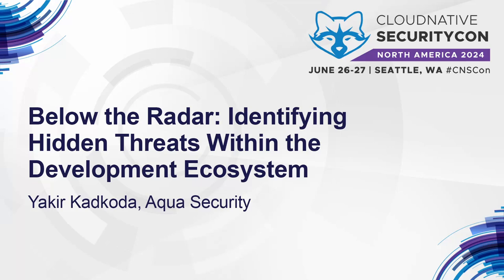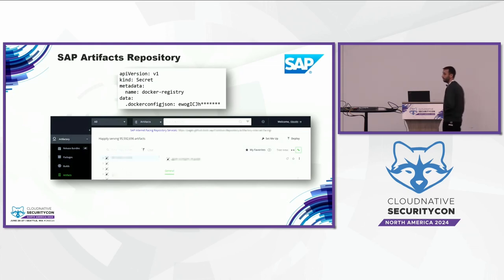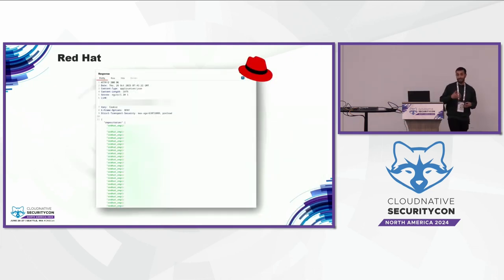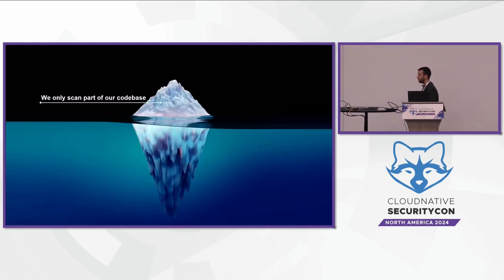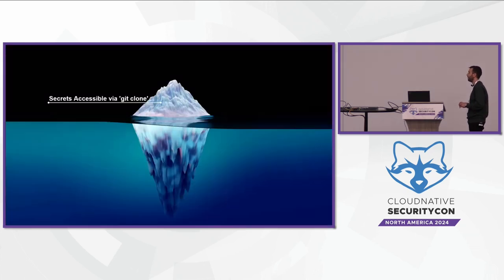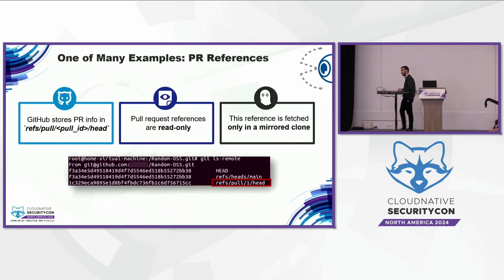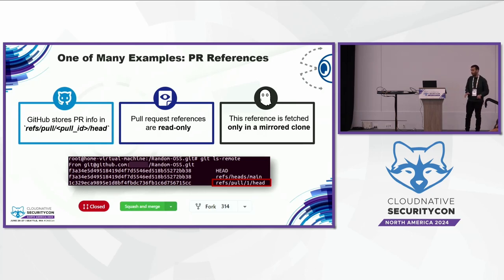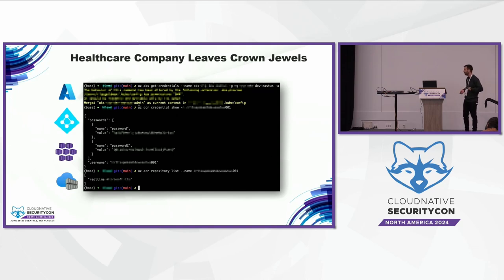Below the Radar: Identifying Hidden Threats Within the Development Ecosystem - Yakir Kadkoda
Below the Radar: Identifying Hidden Threats Within the Development Ecosystem - Yakir Kadkoda, Aqua Security

In this session, attendees will explore new critical threats in the Development Ecosystem, posing security challenges for cloud-native environments. We will focus on how exposed secrets can be hidden in code due to vulnerabilities in source code management platforms, and how to find these exposed secrets before attackers do. Attendees will discover that they know little about secret scanning. The session will delve into discovered flaws, examining Kubernetes secrets and their elusive nature and discussing Shadow IT and how it can expose secrets. Examples will illustrate how attacker vectors have led to major supply chain attacks on popular platforms. Attendees will acquire mitigation strategies and tools, with detailed explanations.